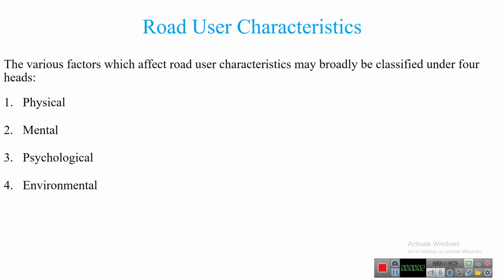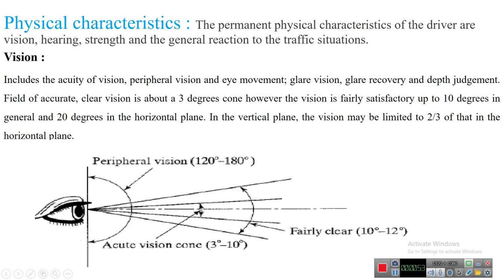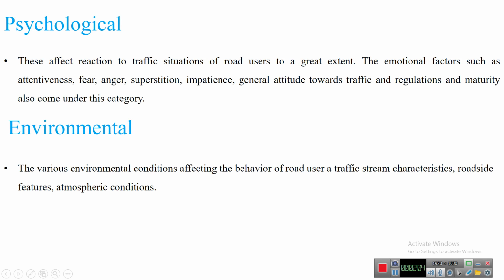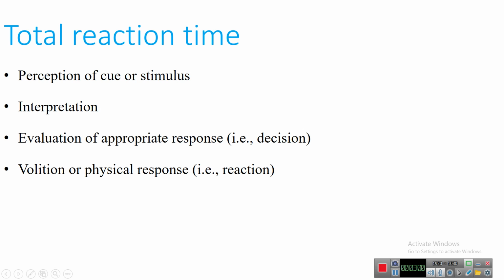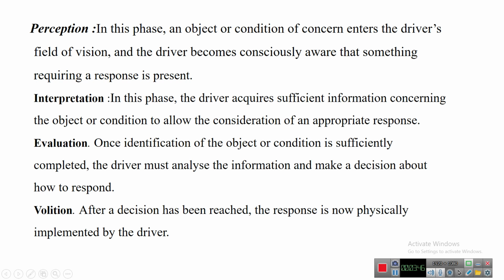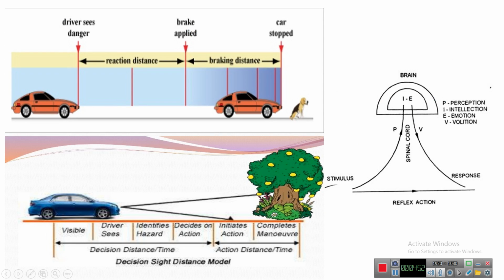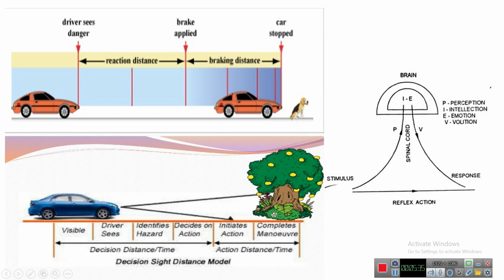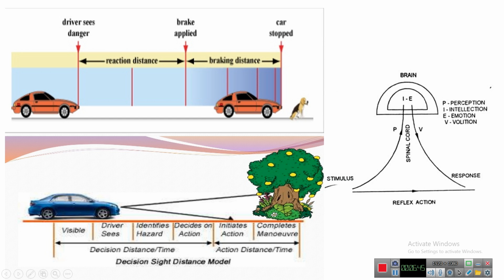Road user characteristics